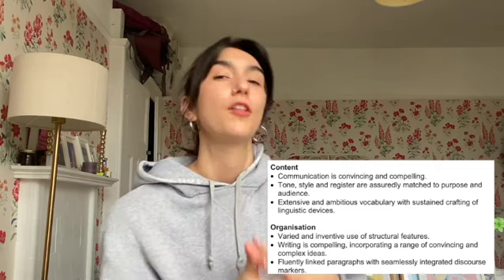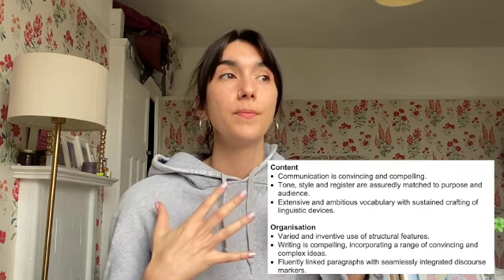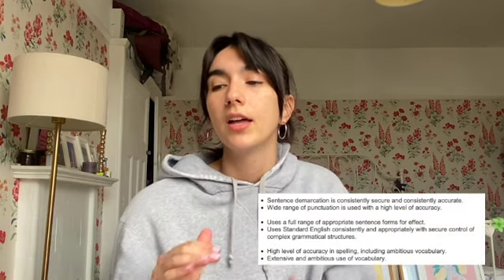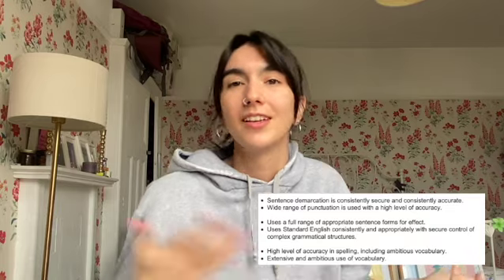Discussing English Language Section B | AQA & Edexcel | Papers 1 & 2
Today we're talking about Section B from English language, using a lil mark scheme to help us out.